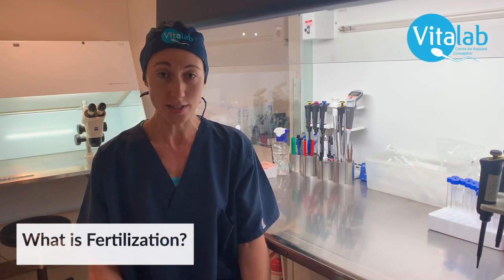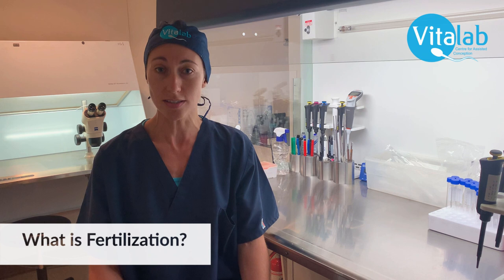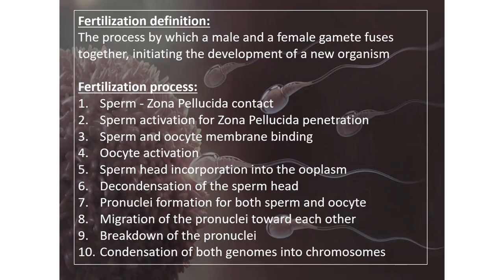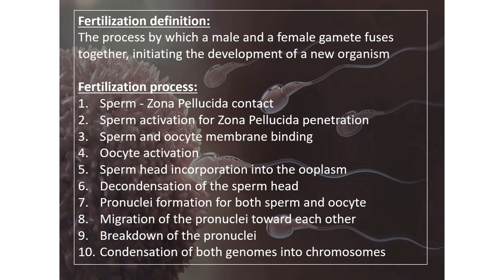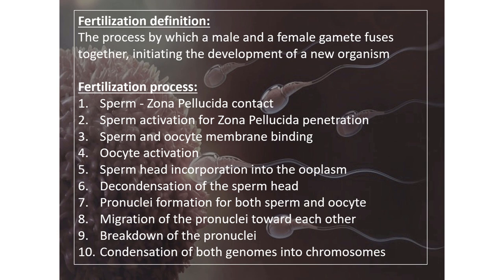Why eggs don’t fertilize? 😮⁉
Why eggs don’t fertilize, this is a common question from our patients to their Embryologist so today Jeandri Roos from Vitalab Fertility Clinic in Sandton will be discussing this important topic of why failed fertilization occurs even within a laboratory setting. This is in support of Reproductive Health Month.

To be able to discuss why eggs don’t fertilize Jeandri will first explain to you the typical fertilization process which occurs naturally in the body. Giving this definition will later help you understand that with the many steps in a fertilization process any interruptions or errors experienced anywhere in this process can contribute to the eggs not fertilizing.

A few quick technical terms to help you understand this video:
Oocyte = Eggs (female body)
Gamete = Eggs or Sperm
Zona Pellucida = a strong membrane (outer covering) that forms around an egg as it develops in the ovary
Ooplasm = the cytoplasm (thick solution that fills each cell) of an egg
Genome = complete set of genetic instructions (allows an organism to grow and develop)
Chromosomes = the genetic material in the cells

This is a very technical topic (why eggs don't fertilize) and can be overwhelming for patients, thus it is important for patients to have an open discussion with their Embryologist and Clinician regarding their eggs, sperm and embryos (embryology) and other critical developments in the Laboratory when undergoing an IVF cycle of treatment.

In conclusion, fertilization is a multi-step process. Why eggs don't fertilize Errors from the gametes (sperm and/or egg) can cause fertilization failure and due to the complexity of the fertilization process, it is unfortunately very difficult to provide the exact reason for fertilization failure, even though scientific laboratory procedures were followed.

Vitalab’s YouTube Channel tries to provide you with the best medical information around infertility, recurrent miscarriages or other just trying to conceive (TTC) topics. We have tried to cover infertility testing, fertility treatments, fertility medications and fertility treatments like IUI and IVF (in vitro fertilization). One of the most popular playlists is the How TO on all IVF Medications which is a step-by-step video on how to prepare and administer all your fertility medications.

Important to know, February 2021 is Reproductive Health Month in South Africa. You can read more and book directly through these links: